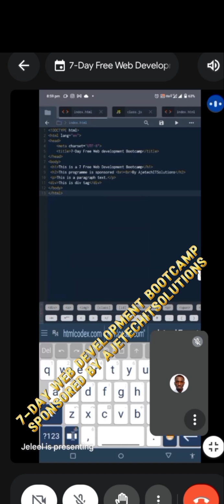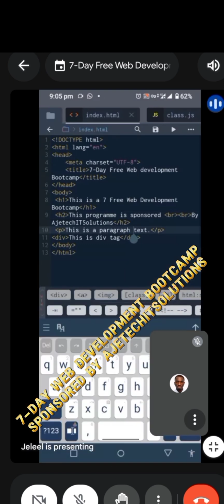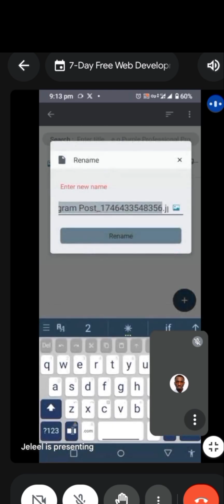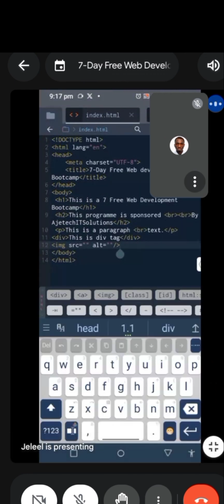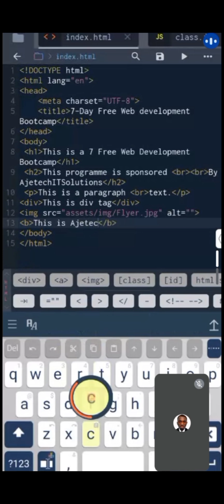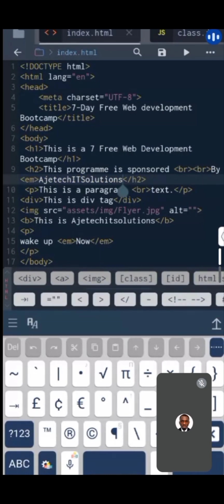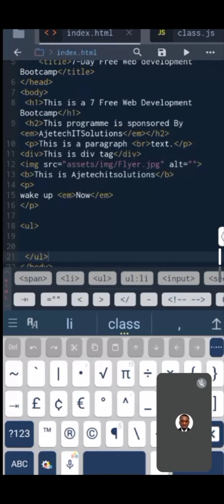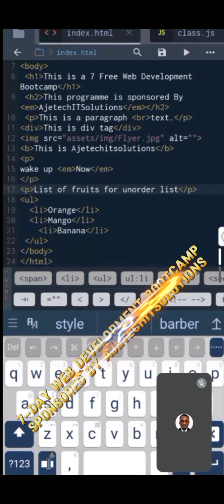How to write HTML Element And Tag in Trebedit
Day-4 free web development bootcamp. working with html element and tag.